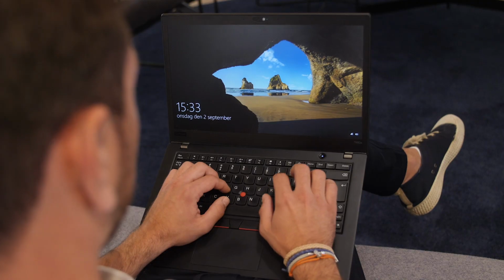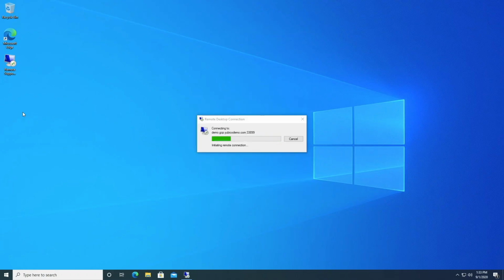Securing shared workstations for privileged users: The YubiKey as a Smart Card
As a privileged user, IT admins often need to conduct sensitive tasks such as accessing shared network drives or installing software on employee devices. Learn how the YubiKey enhances the security by strongly verifying the user's identity before providing access to critical systems, all with a fast and easy user experience.